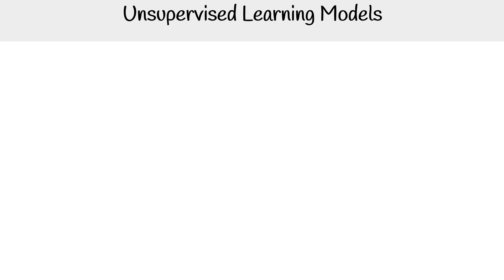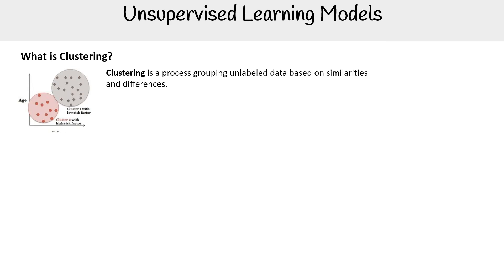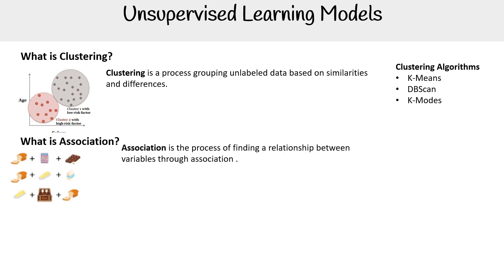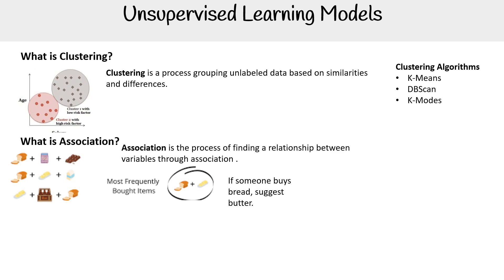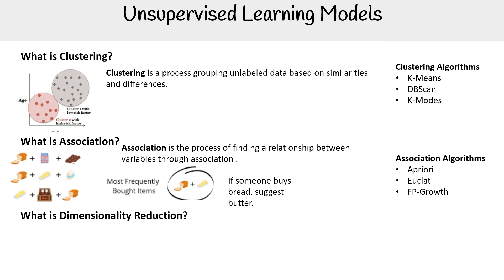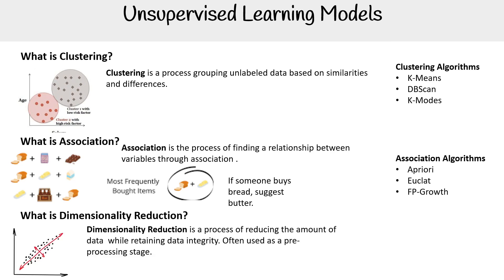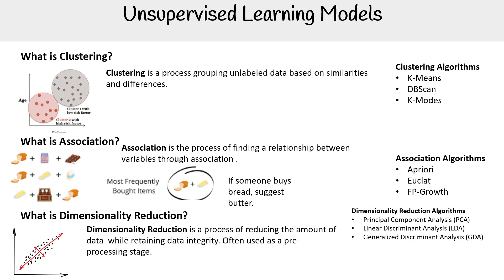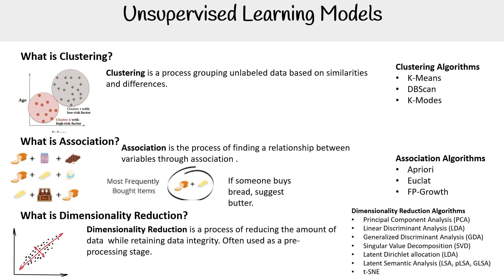Unsupervised Learning Models - AWS AI Practitioner AIF-C01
This video from the AWS AI Practitioner AIF-C01 course introduces Unsupervised Learning Models, a powerful approach for analyzing data without labeled outcomes. Understand how these models find hidden patterns in data.

Key Topics:
- What is unsupervised learning?
- Differences between supervised and unsupervised learning
- Common models and algorithms, such as clustering and association